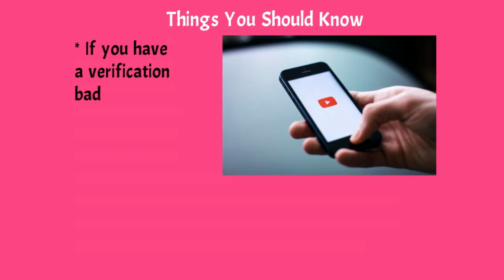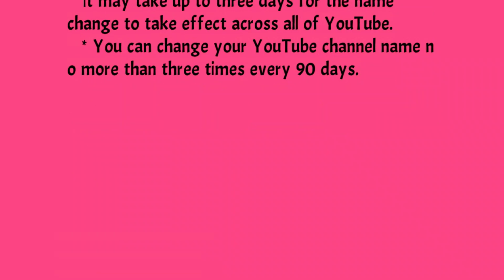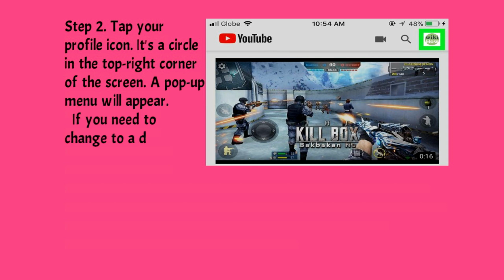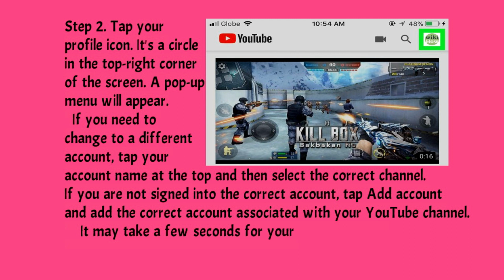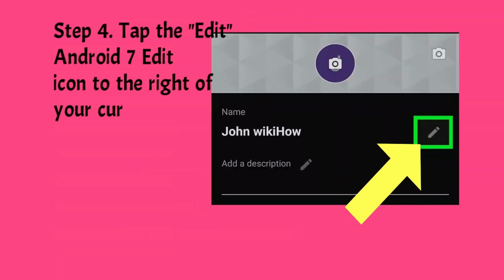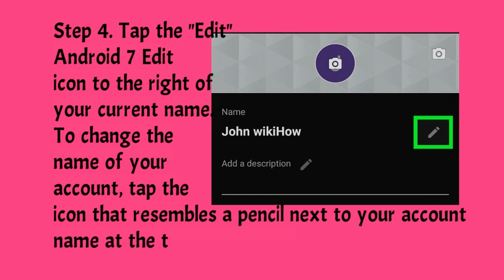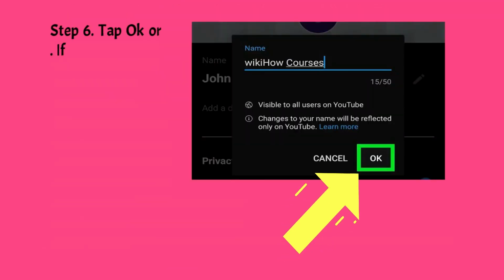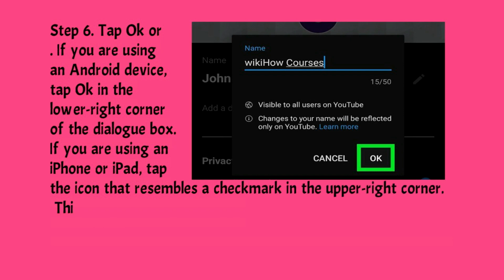How to Change Your YouTube Channel Name Using the Mobile App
As of my last knowledge update in January 2022, the process of changing your YouTube channel name using the mobile app might have changed. However, I can provide you with general guidance based on the information available at that time. Please note that the steps may vary slightly depending on app updates and changes made by YouTube.

Here's a general guide on how to change your YouTube channel name using the mobile app:

1. **Open the YouTube App:**
   - Ensure that you have the latest version of the YouTube app installed on your mobile device.

2. **Sign In:**
   - Open the app and sign in to the Google account associated with your YouTube channel.

3. **Access Your Channel:**
   - Tap on your profile picture in the top right corner of the screen to access the account menu.

4. **Go to Your Channel:**
   - From the account menu, select "Your channel" or a similar option that takes you to your channel's main page.

5. **Edit Channel:**
   - Look for an "Edit" or "Customize channel" option. This might be represented by a pencil icon or an "Edit channel" button.

6. **Edit Your Name:**
   - Find the section where you can edit your channel name. This might be labeled as "Channel Name," "Name," or something similar.

7. **Change Your Channel Name:**
   - Enter the new name you want for your channel.

8. **Save Changes:**
   - Once you've entered the new name, look for a "Save" or "Done" button to apply the changes.

Keep in mind that there might be additional steps or variations depending on updates to the YouTube app. If you encounter any difficulties or if the steps have changed, it's a good idea to check YouTube's official support resources or the app's help section for the most up-to-date instructions.

Remember that changing your YouTube channel name may have implications for your brand and discoverability, so consider the impact of the change before finalizing it.